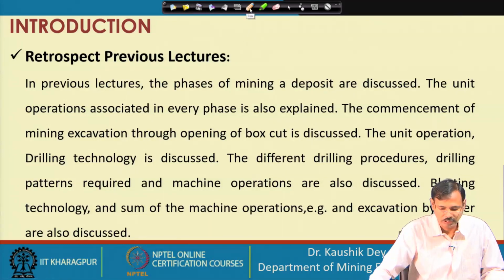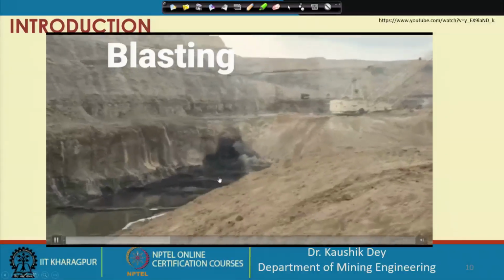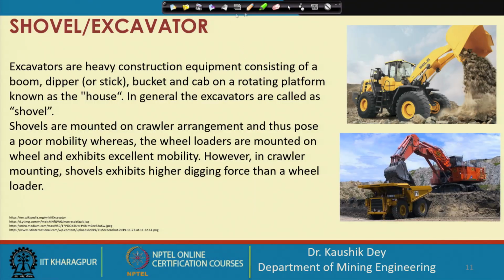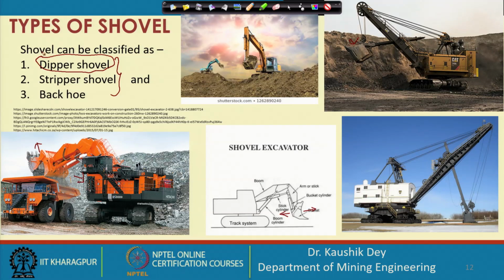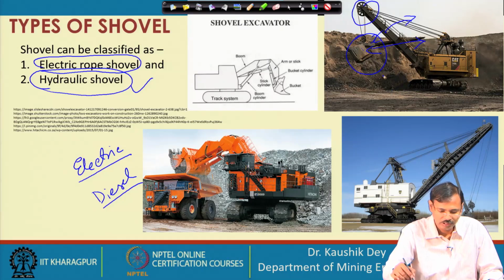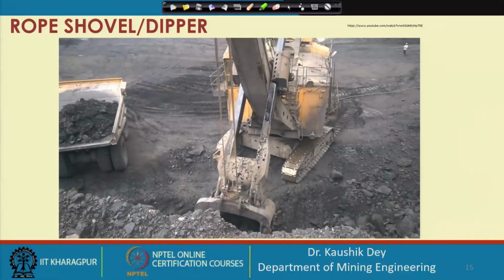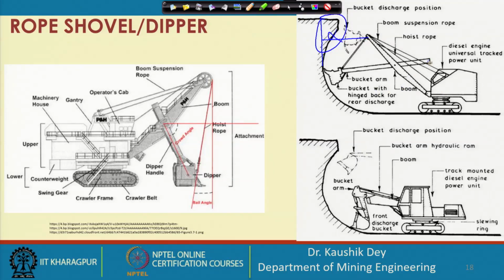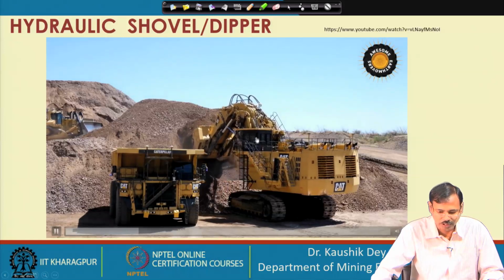Lecture 24: EXCAVATION WITH SHOVEL –I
introduction, types of shovel, rope shovel, hydraulic shovel